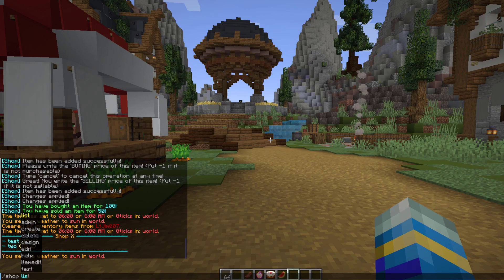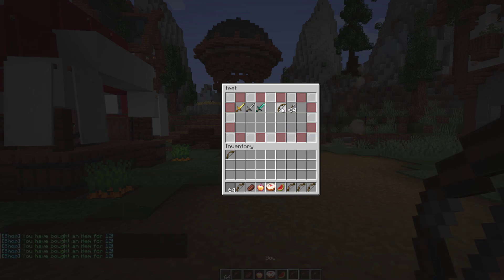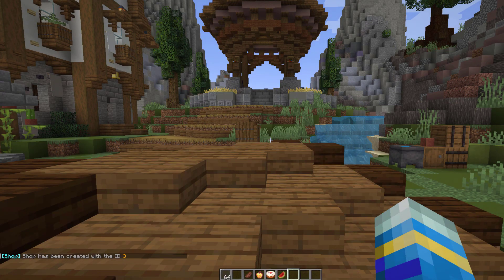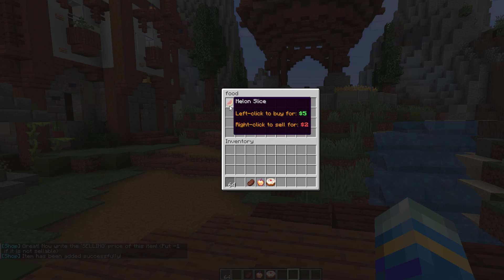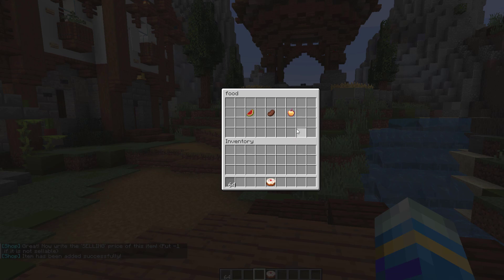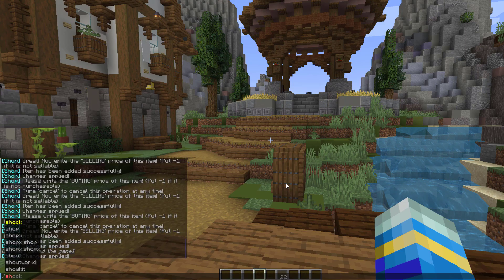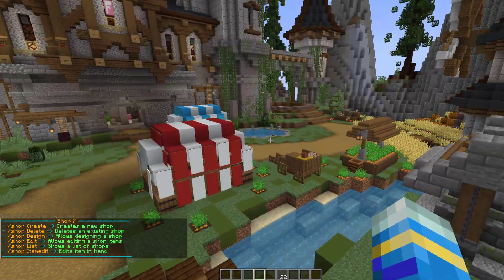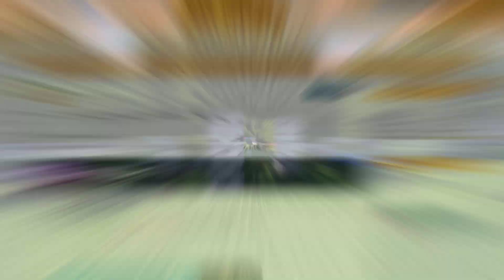Minecraft Plugin Tutorial - Shop X